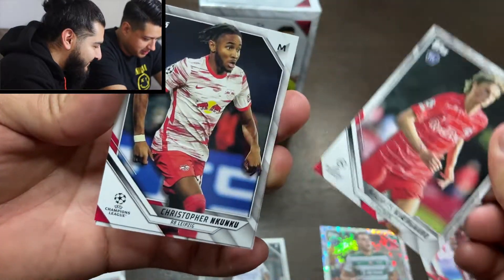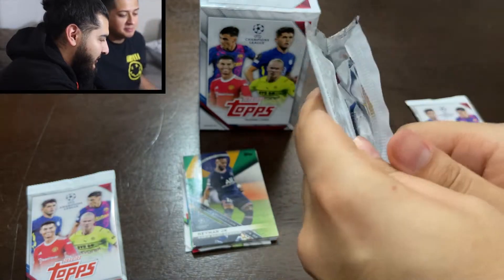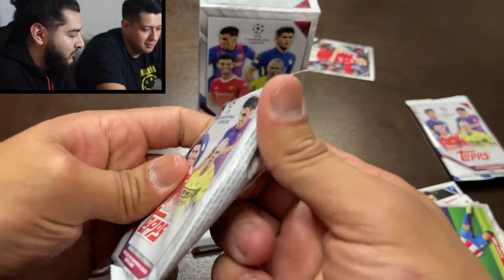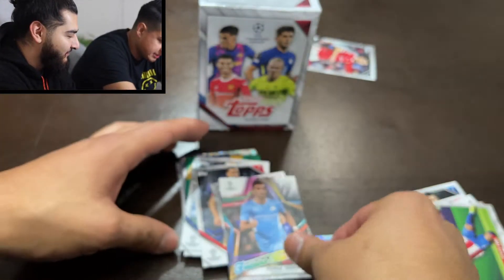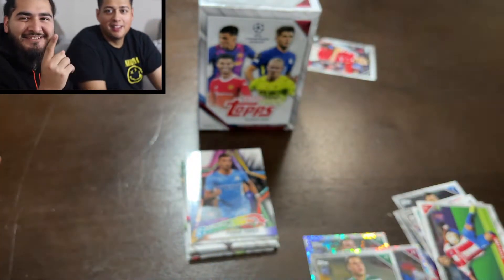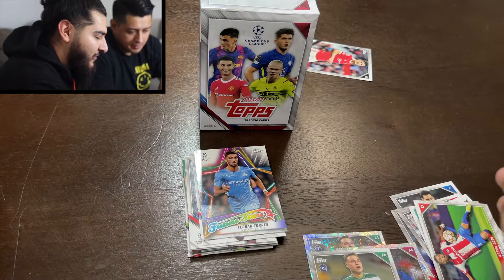Topps UEFA 2021-2022 Blaster Box Opening! 🔥⚽️ (We Pull the 🐐👀)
Check out the Packaholics first shot at futbol packs! We had a blast and we hope you do to watching what we pull!